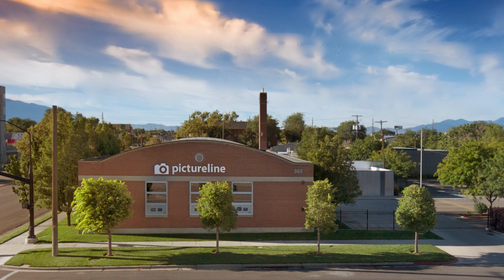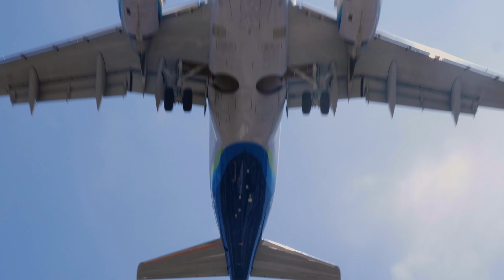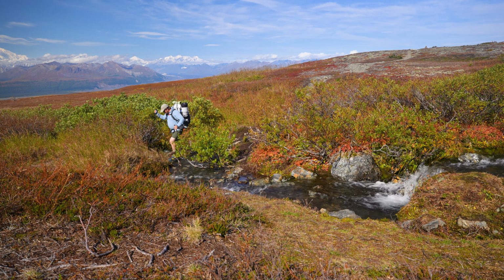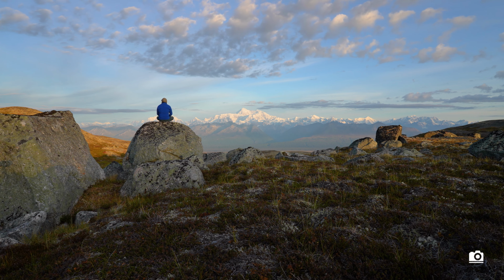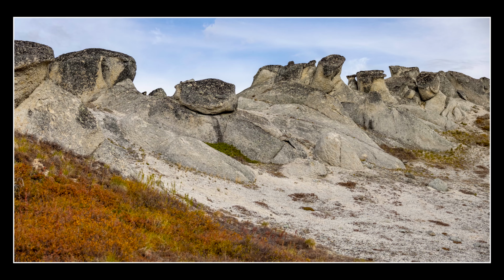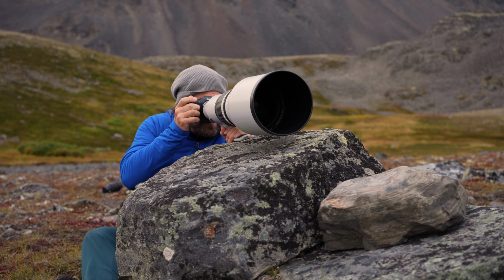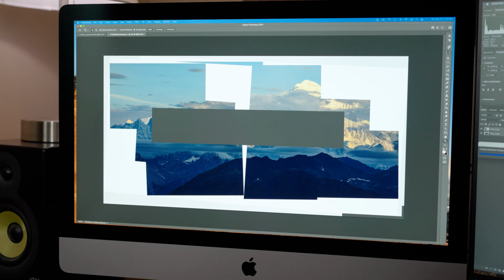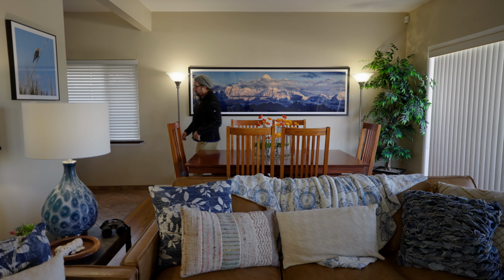Canon EOS R5 Hands-on Review | Best Camera for Travel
In this video, photographer Eric Bunch, takes us on his trip to Alaska along with the Canon EOS R5 and RF 600mm F4 lens. Eric describes his trip in detail and his initial thoughts of hiking with the camera gear.